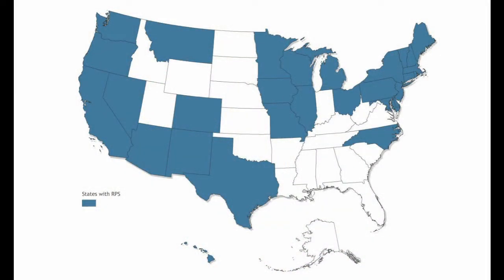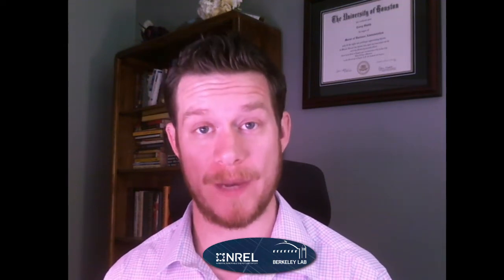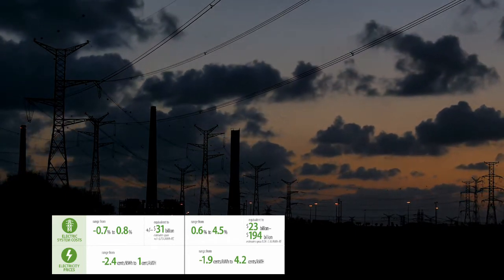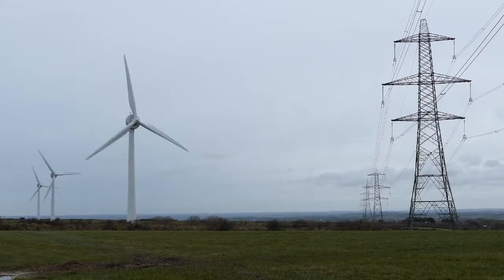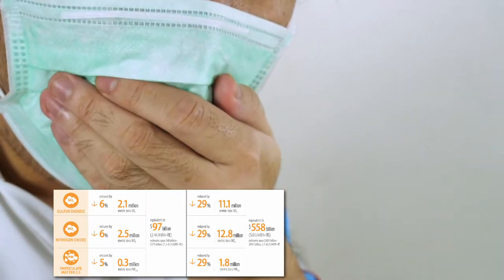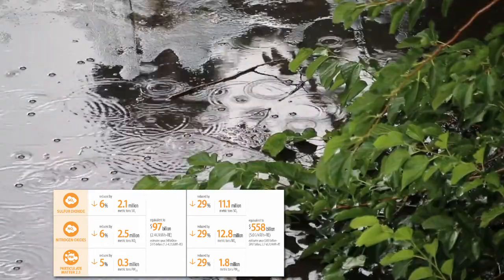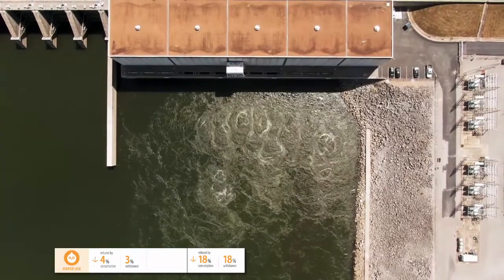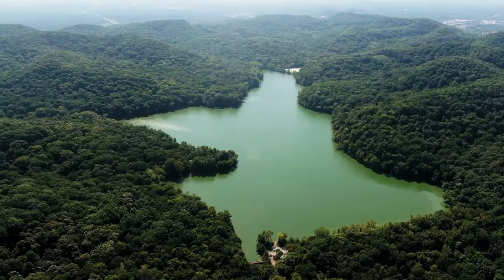Renewable Portfolio Standards - What Are They and How Can They Help Fight Climate Change?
Renewable Portfolio Standards (RPSs) are one of the primary mechanisms used by governments to encourage the use of renewable energy resources. What would the effect be of widespread adoption of RPSs?

In this video, we get to the bottom of the costs and benefits according to the experts.

This video is part of our upskilling series, where we equip you with the knowledge you need to advocate and make a difference in your community.